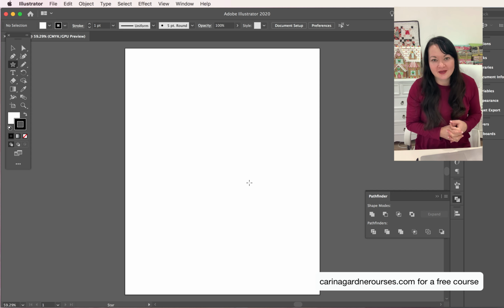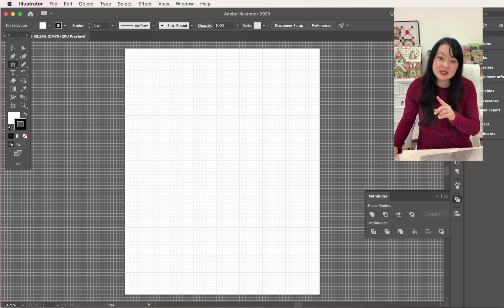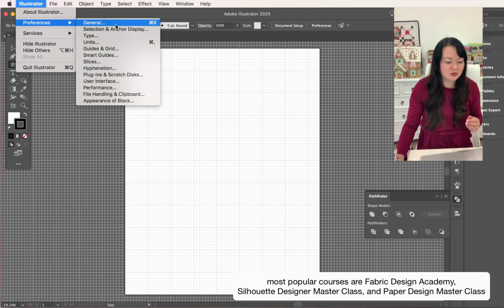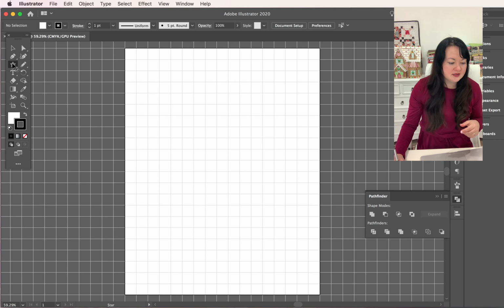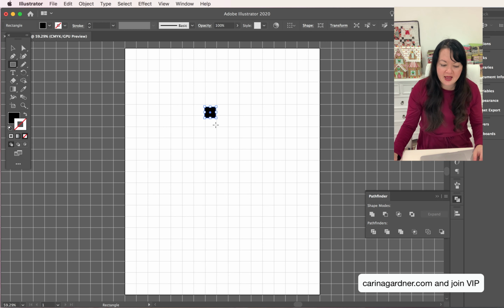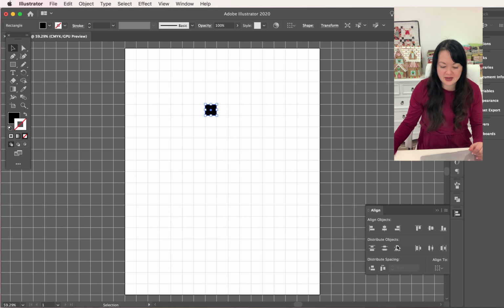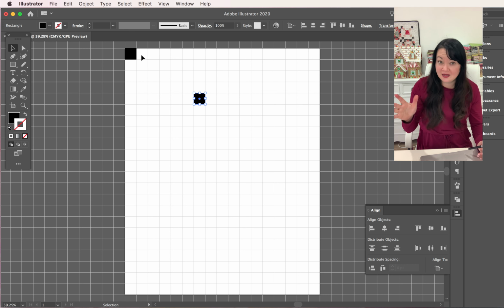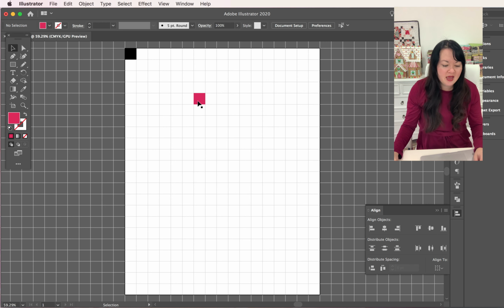Learn to Be A Designer: Illustrator Grid Tutorial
Today I want to show you how to design a grid in Illustrator! I send out links and freebies to my VIP Courses Group. Freebies and links are sent out weekly! Hope you have fun making this!